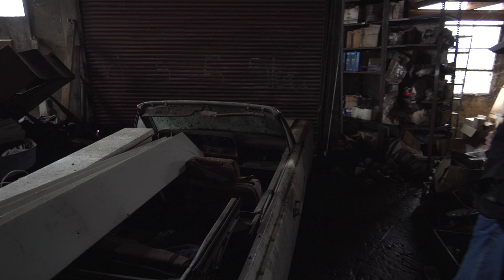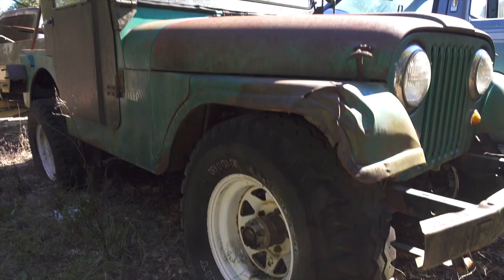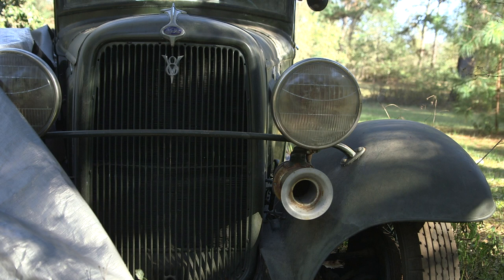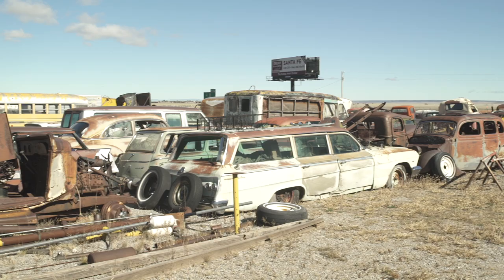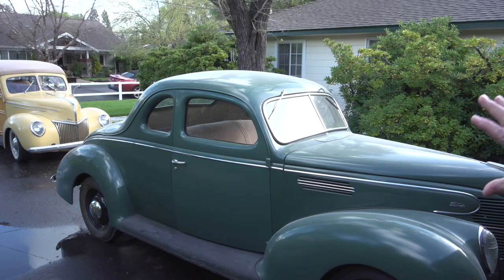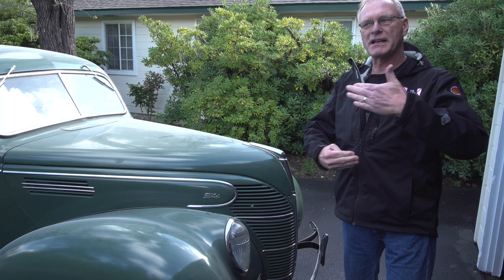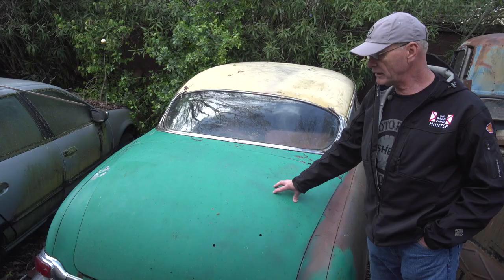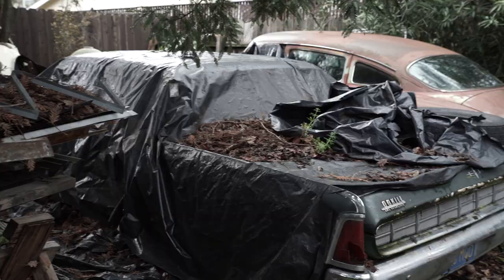Unseen Barn Find Hunter Footage | Ep. 9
Every automotive project ends with a few spare parts. In this episode, we present our own "spares" – our favorite extras from various locations.